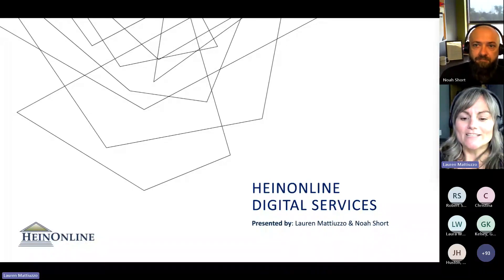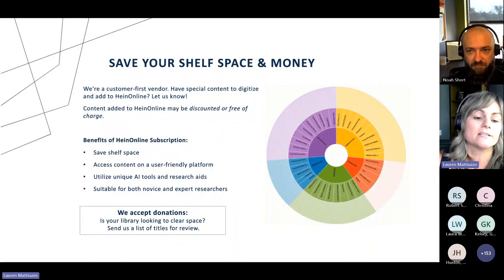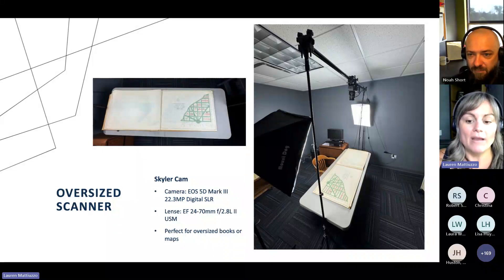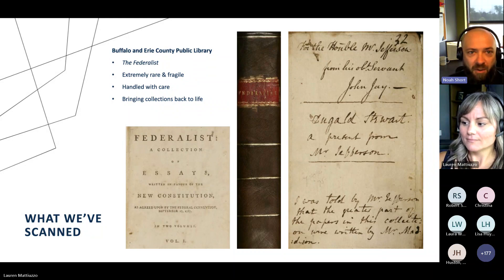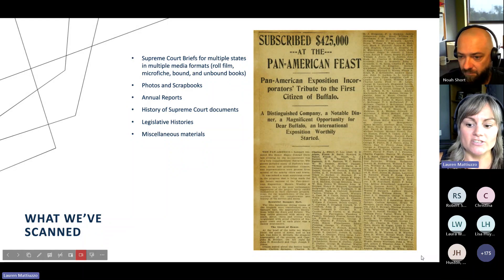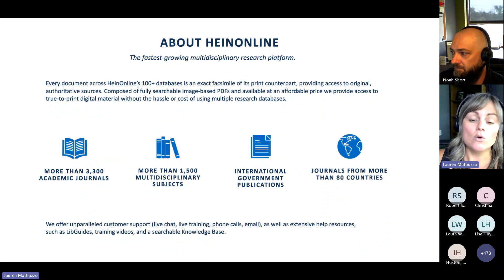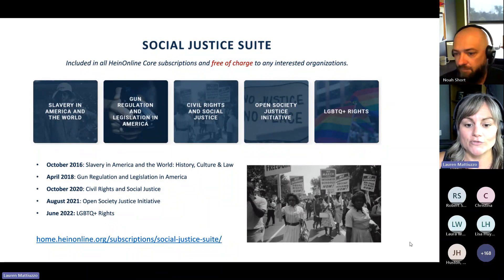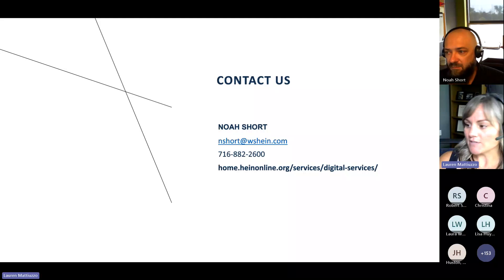All About HeinOnline's Digital Services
For over fifty years, the Hein Company has been at the forefront of delivering top-notch documents to the research community, spanning from reprinting to microfiche and now, with HeinOnline. As libraries consider expanding their historical collections online, we're ready to assist and offer our wealth of expertise. Whether it's digitizing a small rare book or an extensive historical archive, we're equipped to convert your holdings into fully searchable, image-based formats.

Discover our comprehensive digital services in this 30-minute webinar.